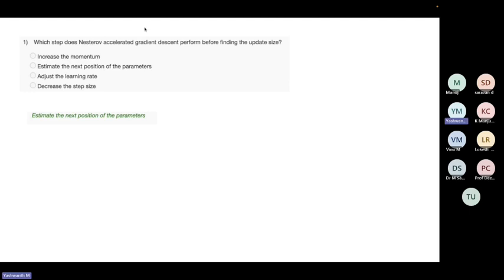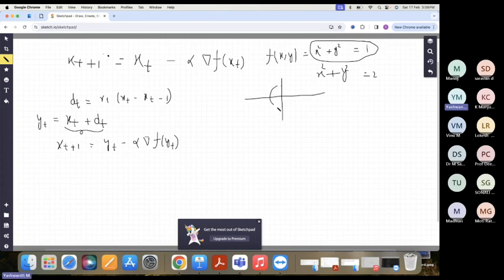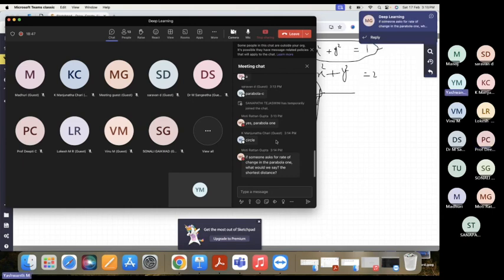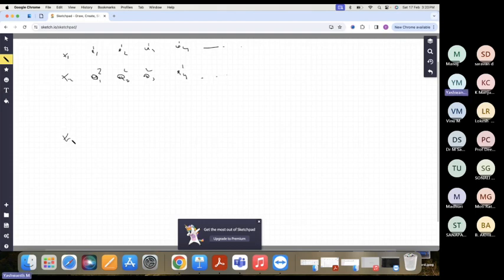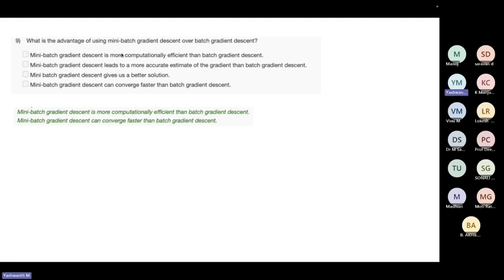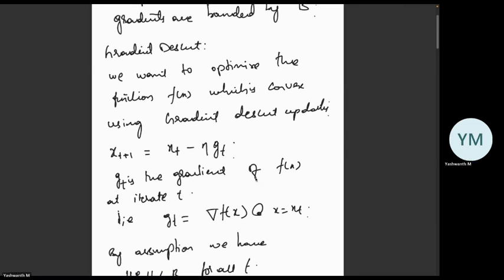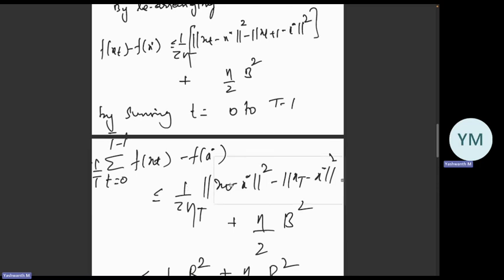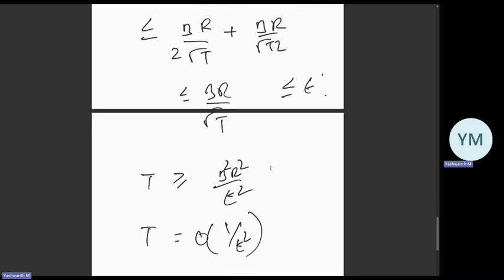deep learning week4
optimizers and loss functions (added the convergence of gradient descent for lipschiltz convex functions)